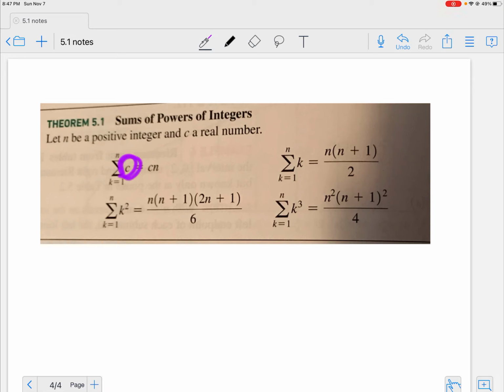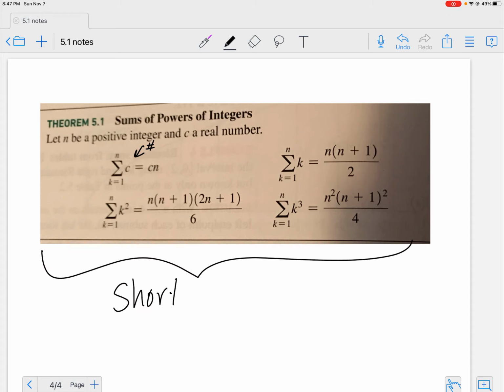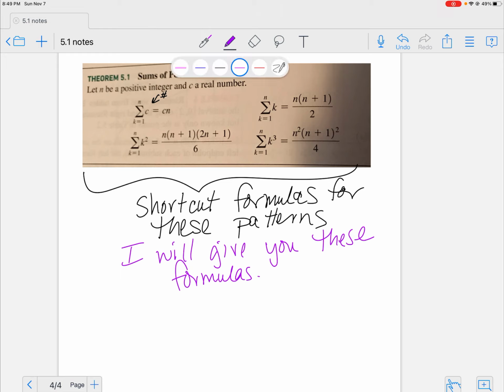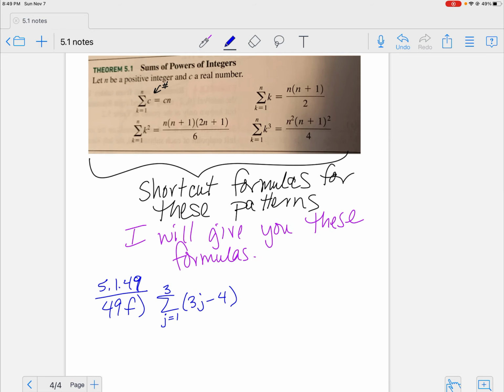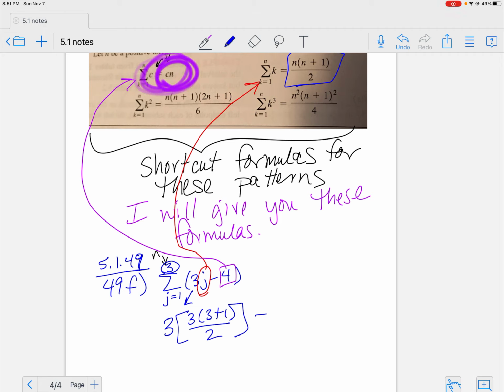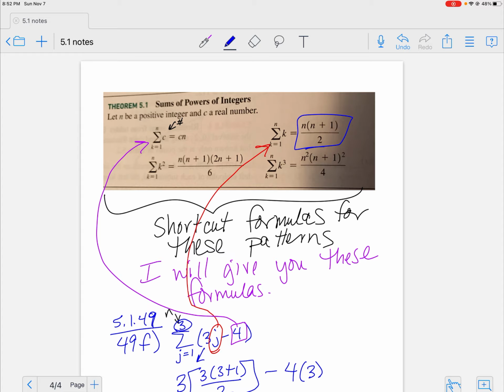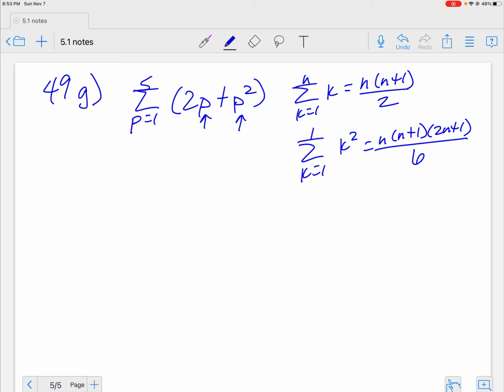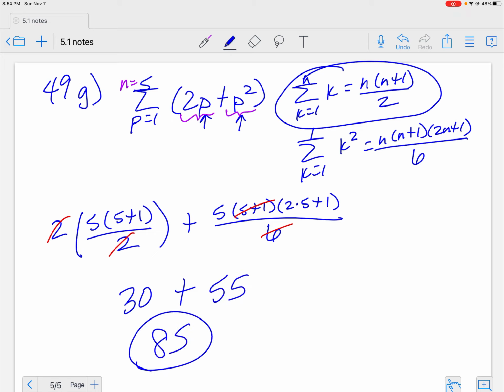MTH201-Notes 5-1 Part 2